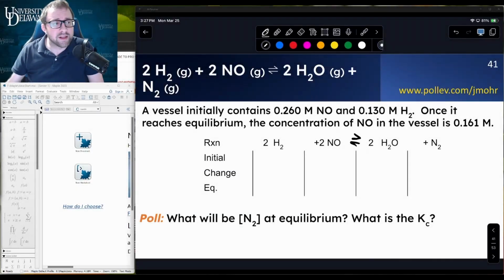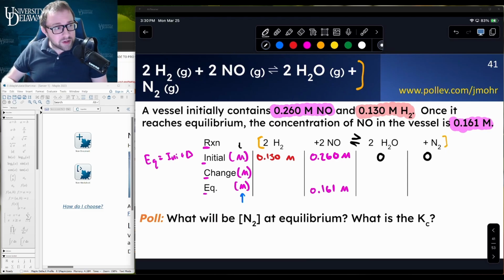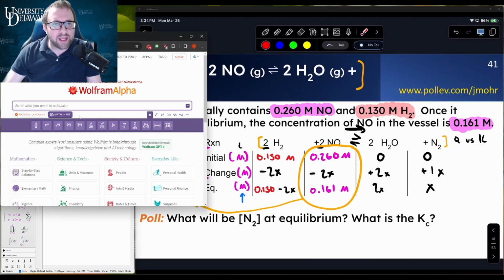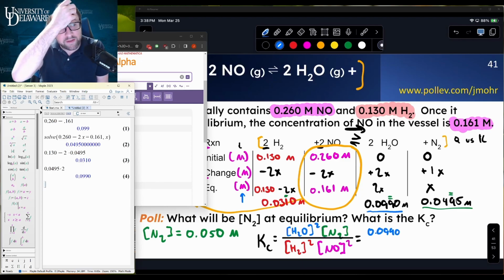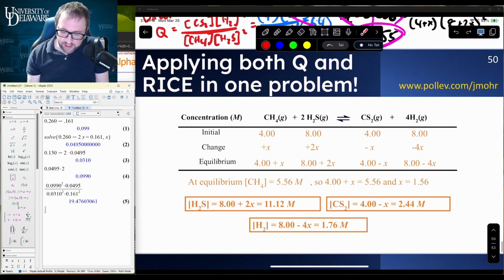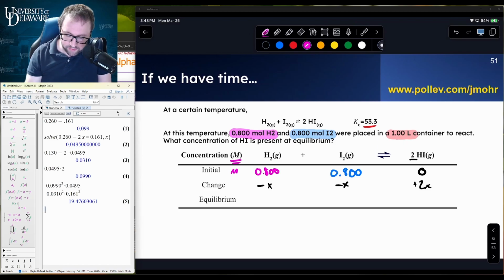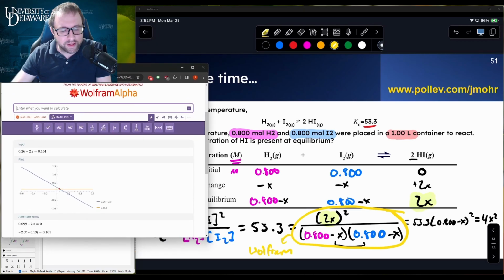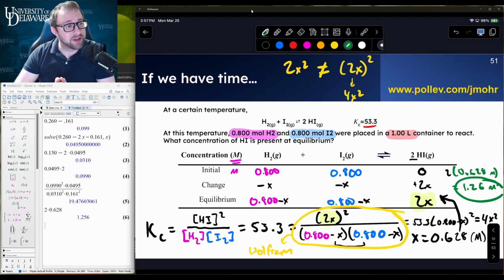Equilibria Concentration Examples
This video works through two examples using RICE (or ICE) tables to solve for:
1. Kc when given information about an equilibrium concentration
2. Concentrations at equilibrium when given Kc